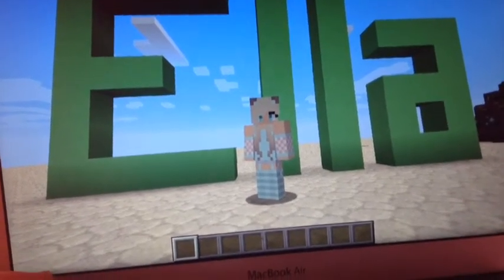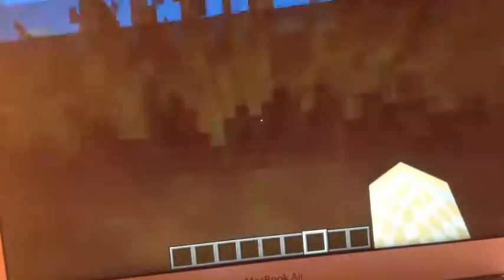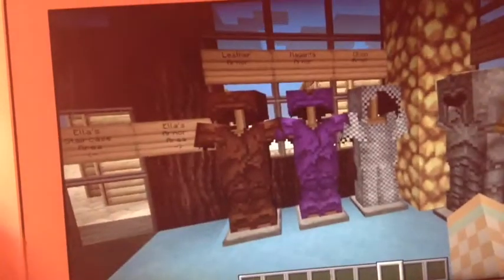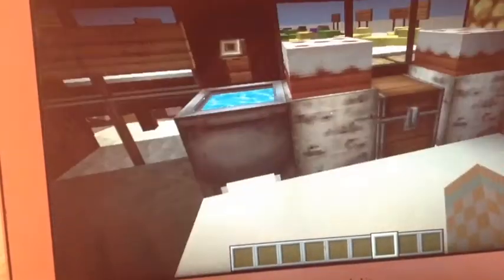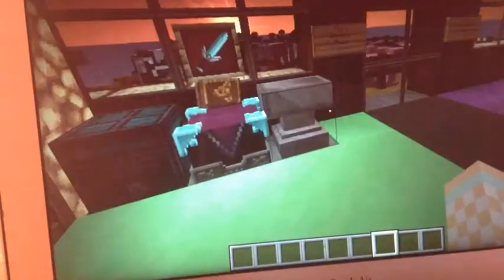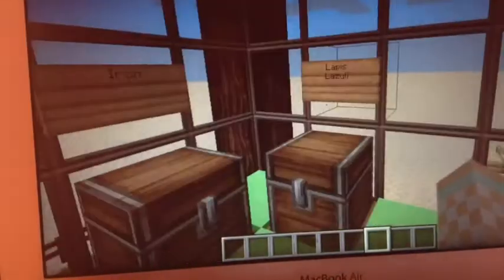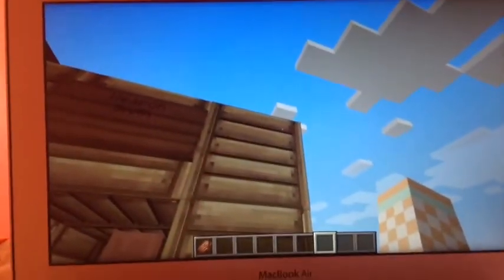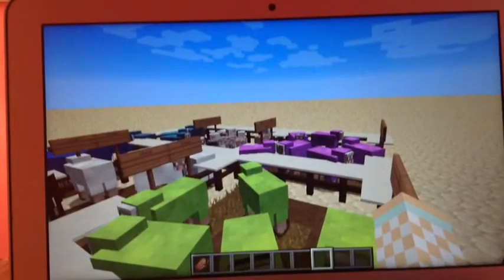Minecraft:Ella🙎🏽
Hope u have a great day❤️